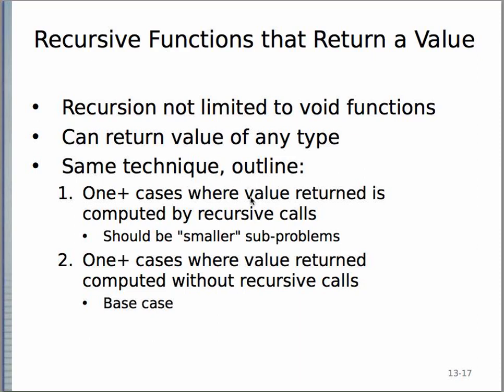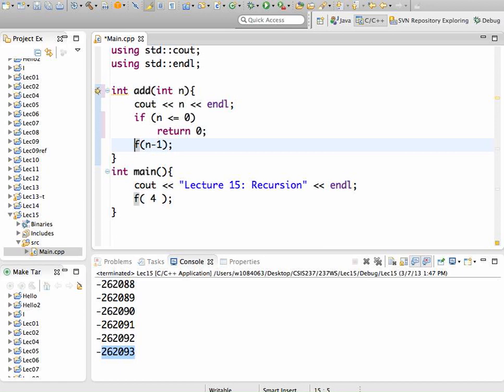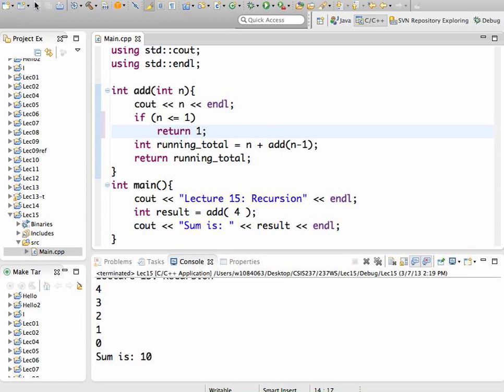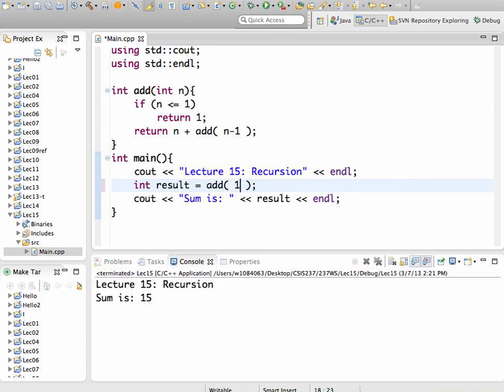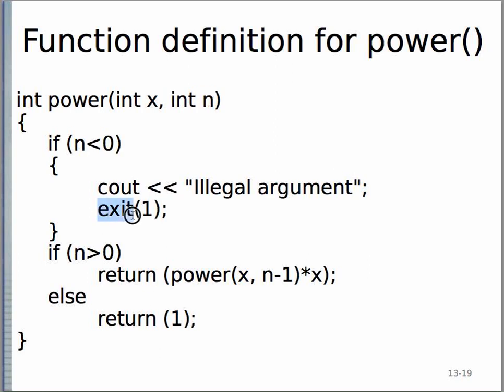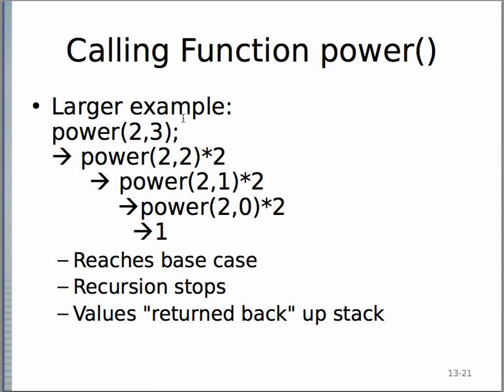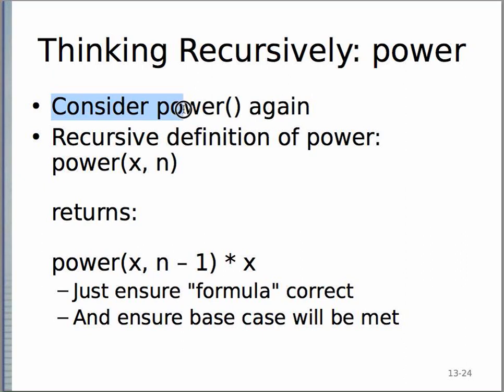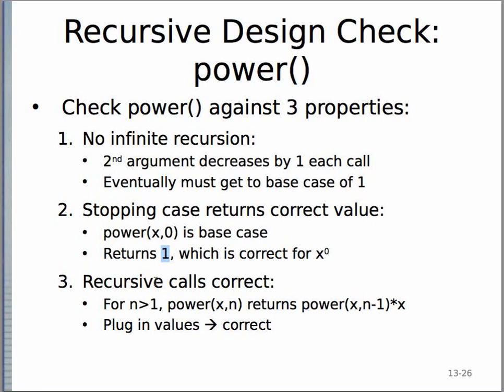CSIS 237 Lecture 15 part 3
Recursion
- Value returning recursive functions
- Example: power( x, n )
- Checking recursive functions